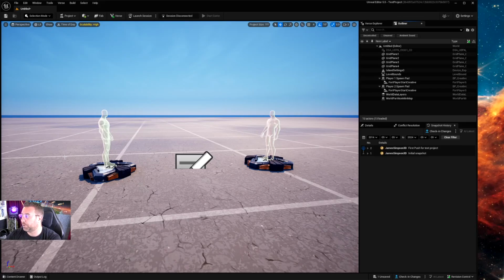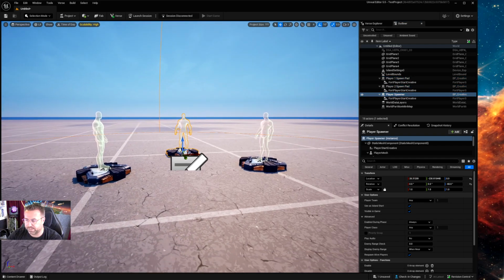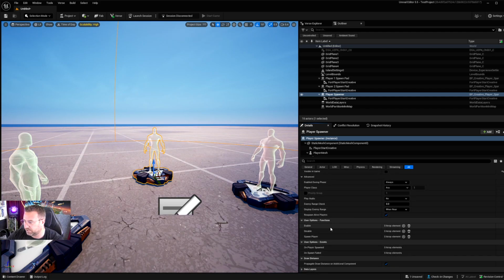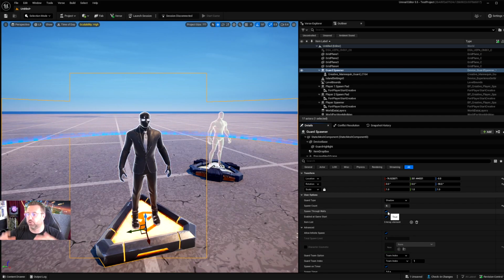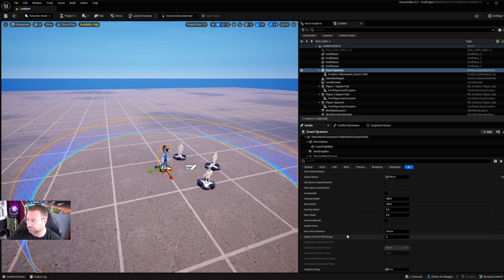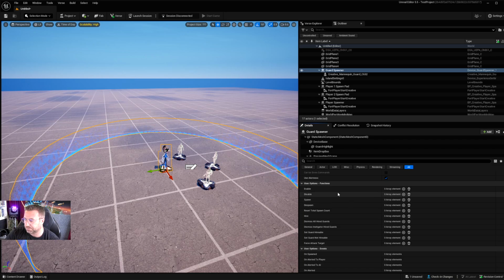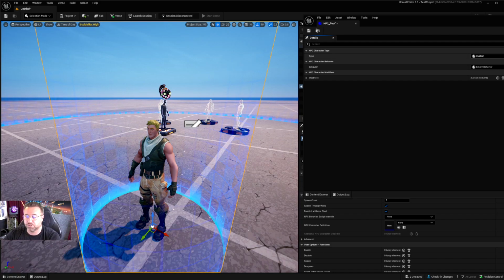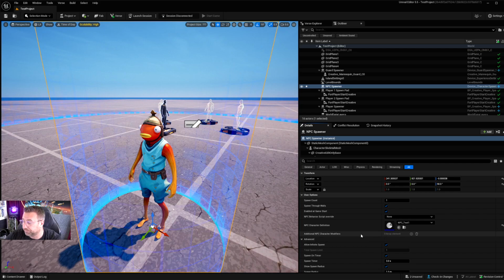UEFN Game Building for Beginners | Lesson 04 - Players, Guards and NPCs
Welcome to my 10-part series where I guide you through the basics of using Unreal Editor for Fortnite (UEFN) to build your very own Fortnite experience! Whether you're new to game development or just want to dip your toes into the world of UEFN, this series is perfect for you. I break down the complexities and show you how to avoid the need for coding with Verse, complicated devices, and hidden pitfalls. By the end of the series, you’ll have your own interactive game, ready to test and publish.

What you’ll learn in this series:

Introduction to UEFN and getting started
Placing actors and using Fortnite content and Epic assets
Source control basics
Creating player and guard interactions
Setting up simple devices and interactions
Working with characters and NPCs
Importing assets via Fab, Quixel, and Unreal Importer
Animation import and retargeting
Understanding validation and publishing your private test island
No prior gaming, coding, or development experience is required. Let’s get building!

Learn how to set up player characters and guards within UEFN. I’ll guide you through adding characters, setting up patrols, and creating basic interactions that bring your game to life with minimal complexity.